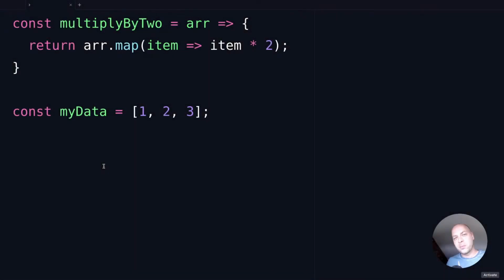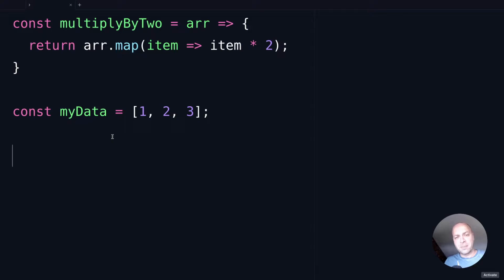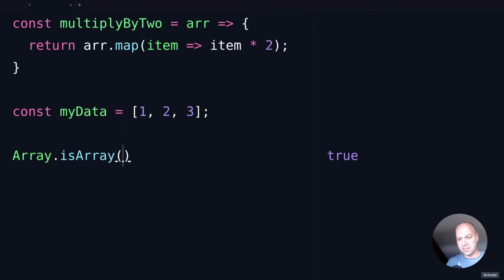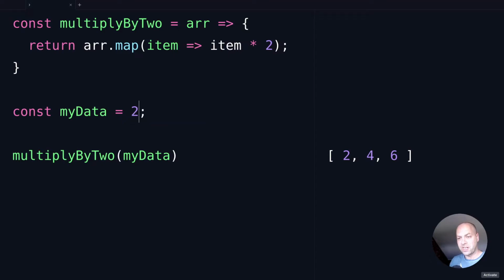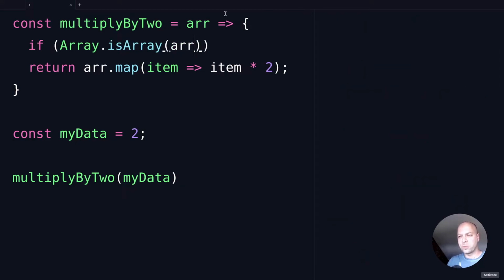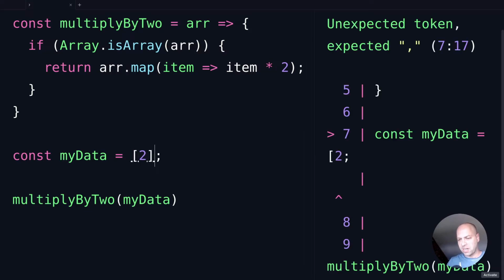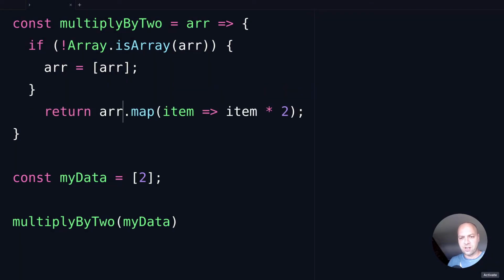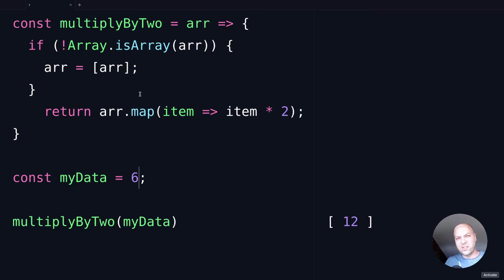DevTips Daily: JavaScript Array isArray method